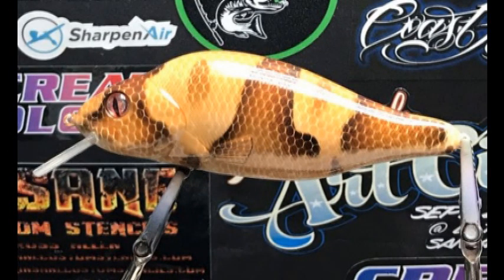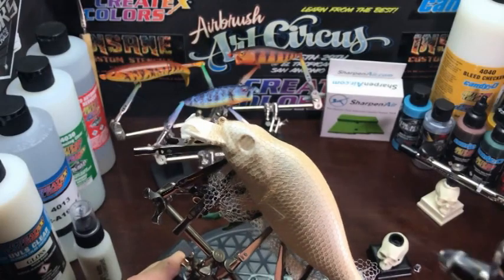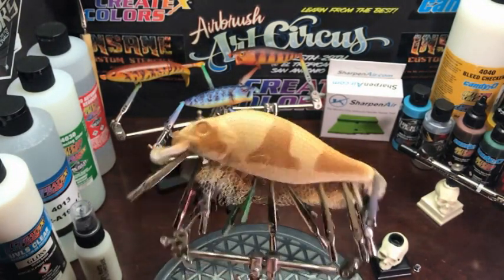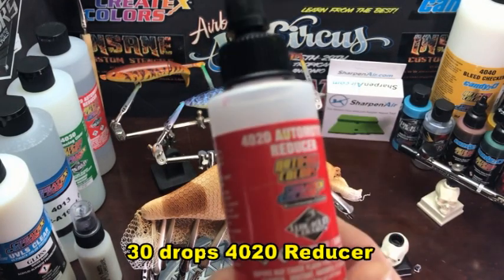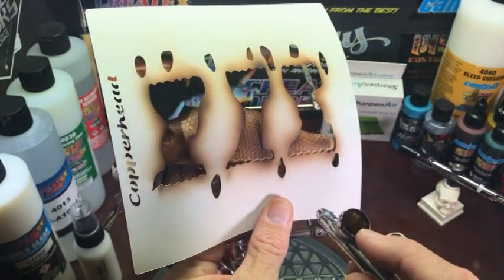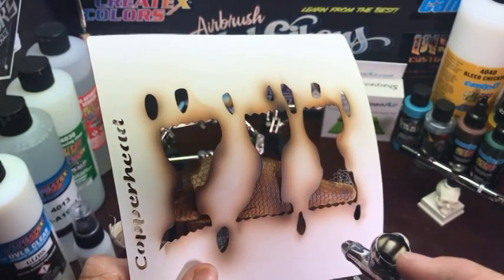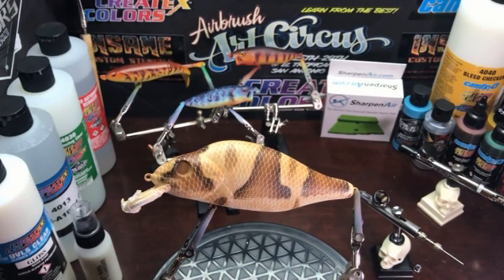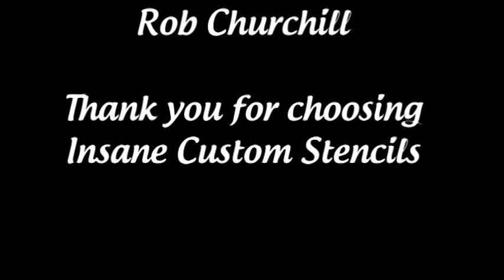INSANE COPPERHEAD LURE TUTORIAL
This video is to showcase our COPPERHEAD line of stencils for fishing lures.  There is no wrong or right way to paint it, we just hope this video will help you understand how we went about the process and hopefully it will help others!!